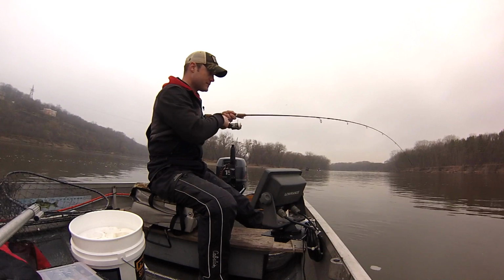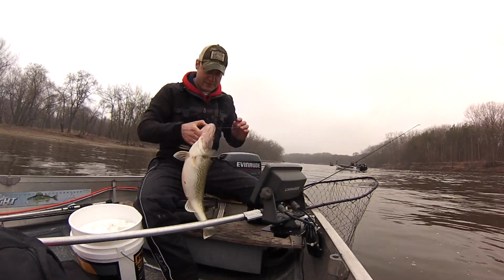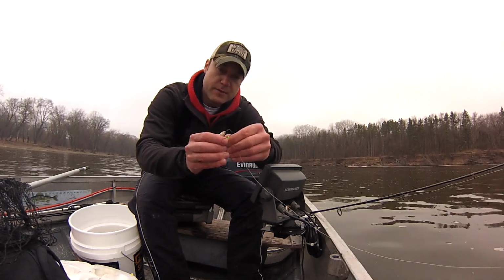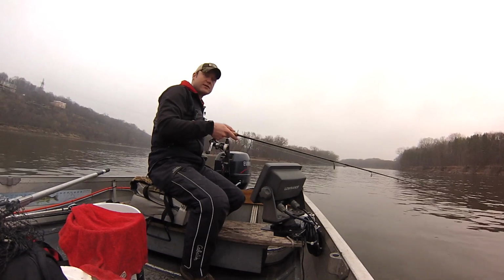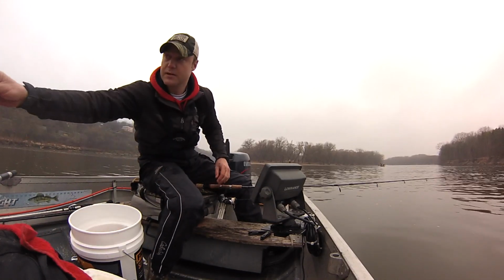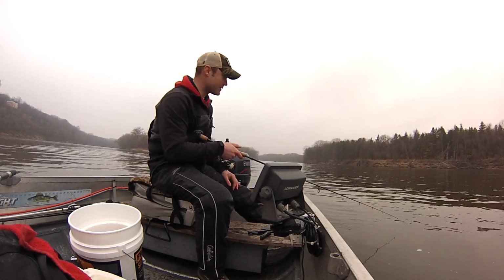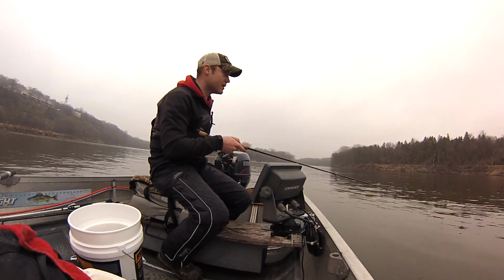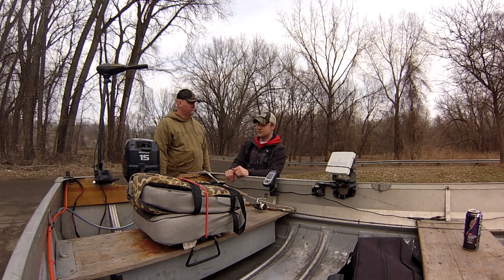Season 1 Episode 1: Jigging Spring Walleye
Matt Quick explains a few basic jigging techniques for a successful spring time trip on the river chasing walleye.

VMC Hammerhead Jigs
Northland Sting'r Hook
Shimano Rod and Reel